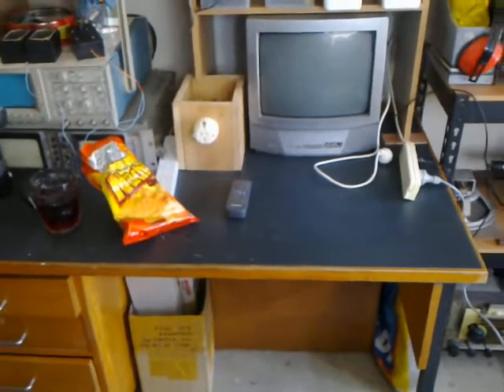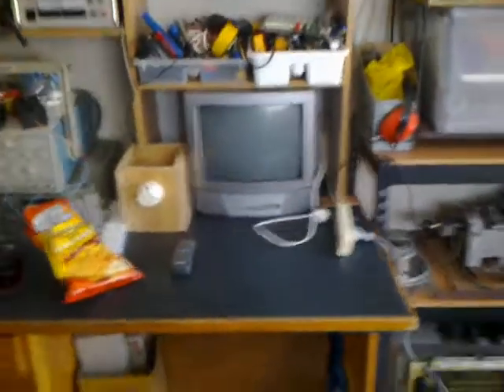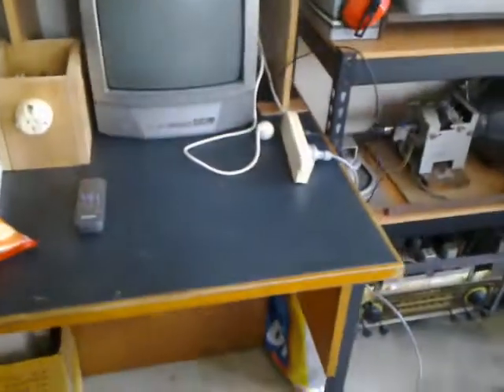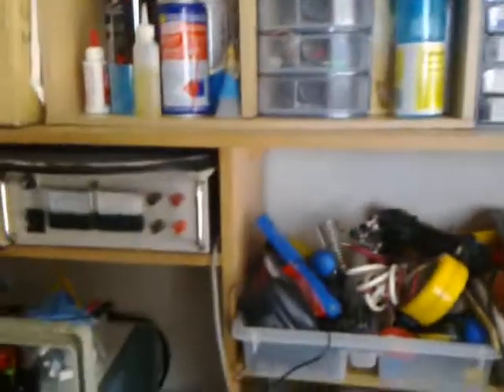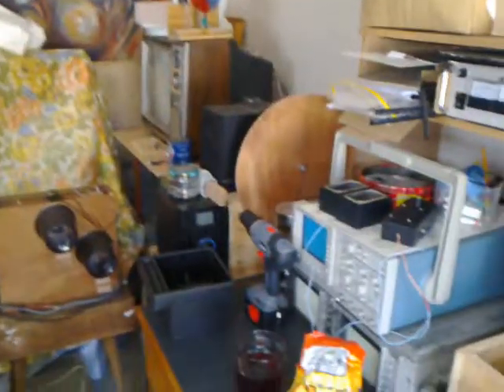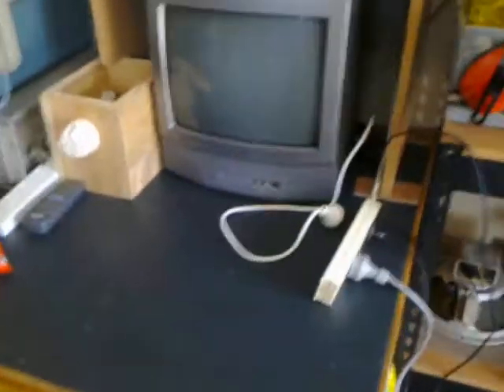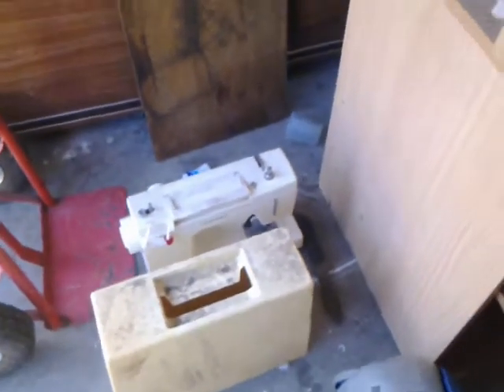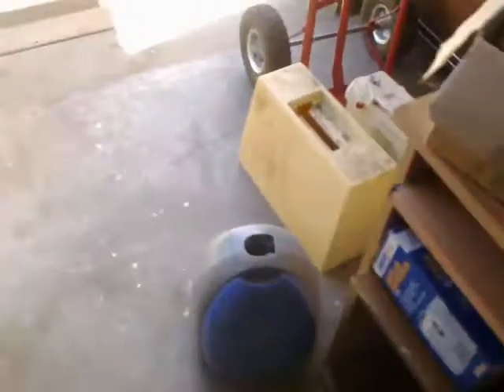My new workbench all set up